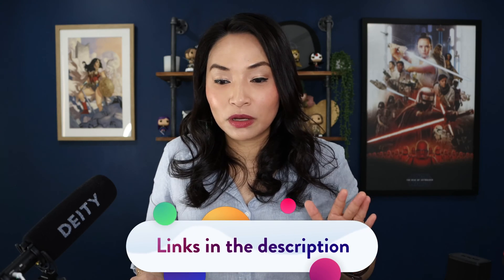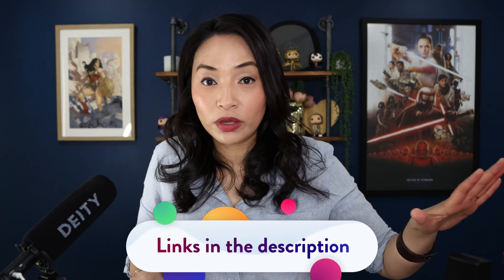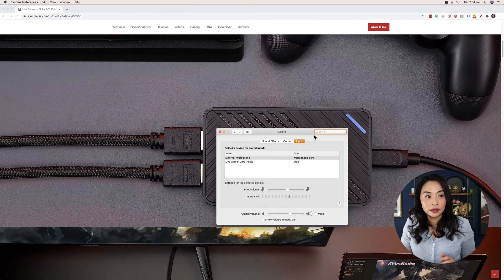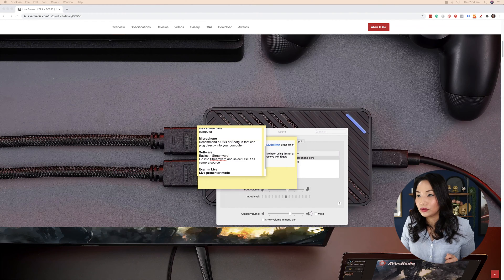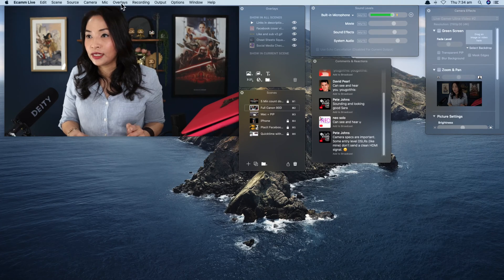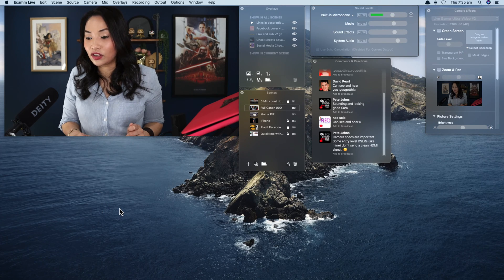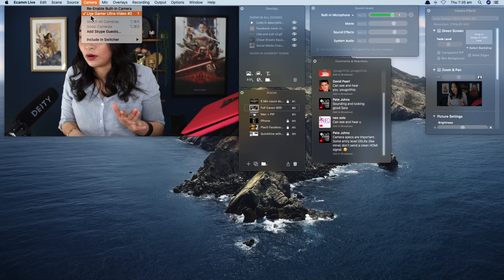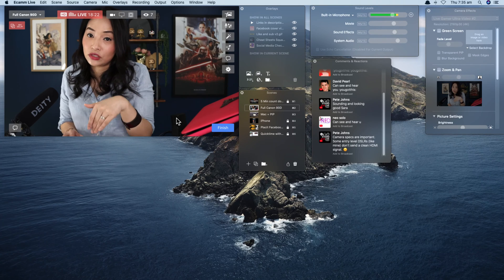How to livestream with a DSLR camera (Simplified set up and tutorial)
I'm walking you through how to start using your DSLR camera to live stream on YouTube and/or Facebook. I'm covering the equipment I use, how to set it up with live stream software I use: Ecamm Live and Streamyard.

🕒Timestamps🕒
0:00 Start
1:46 DSLR camera
3:14 Power adapter
3:33 Capture Card (HD or 4K)
5:43 HDMI cable
5:58 Equipment set up
6:57 USB Microphone
8:16 Livestream software

⚙️Equipment mentioned⚙️
Capture card
High end - Avermedia Live Gamer Ultra 4K (I got this in August 2020 and am testing it out. love it so far!)

Mid range - Elgato Cam Link 4K (I've been using this for a while but am having problems with it now that I'm trying to resolve with Elgato support)

Budget option - HD Capture card

📸 DSLR Camera that I use📸 : Canon 90D